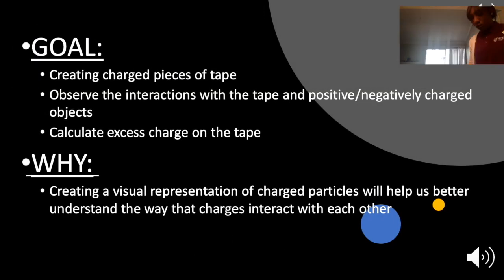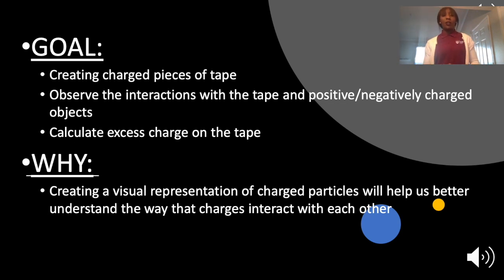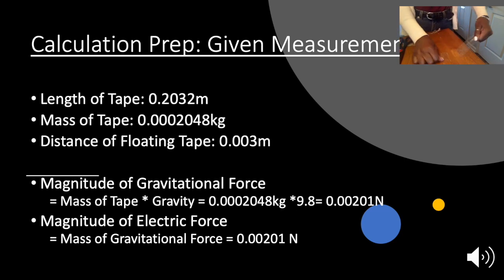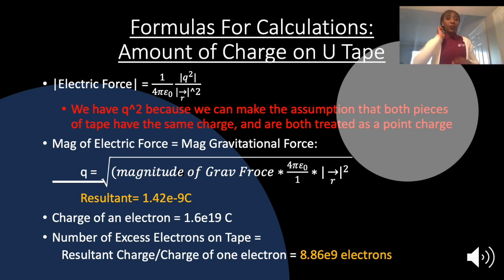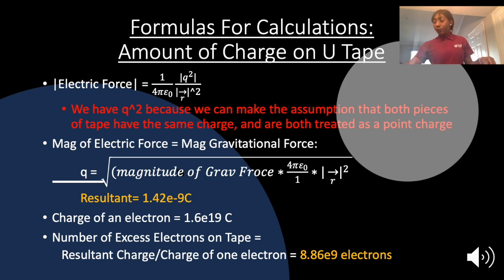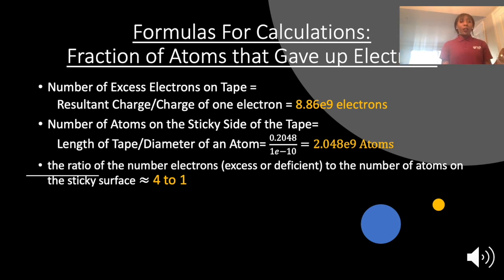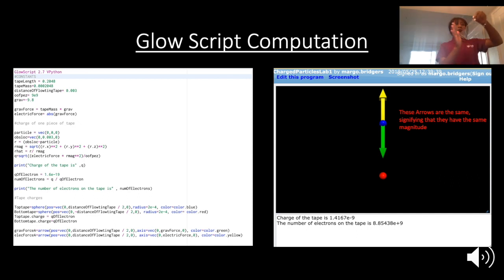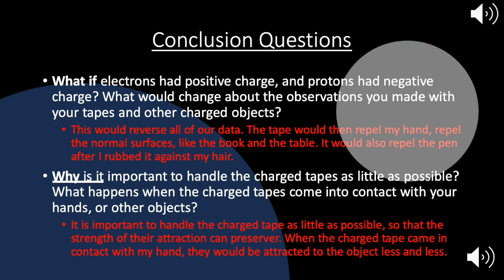Charged Tapes Lab 1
Physics 2212 Charged Tapes Lab1